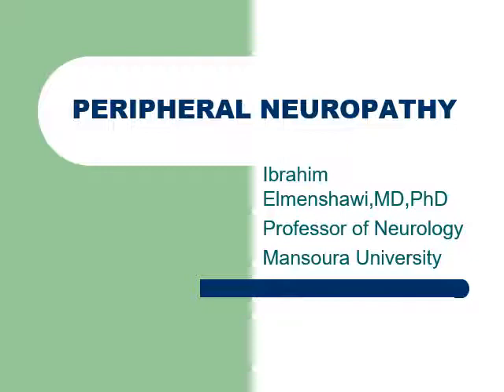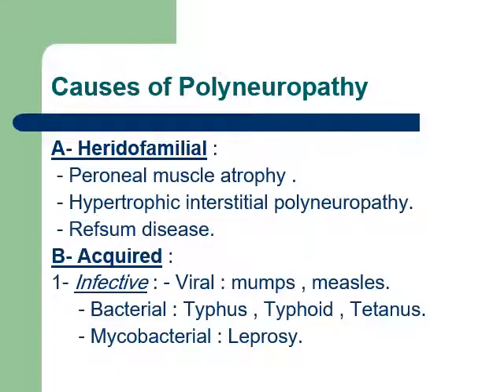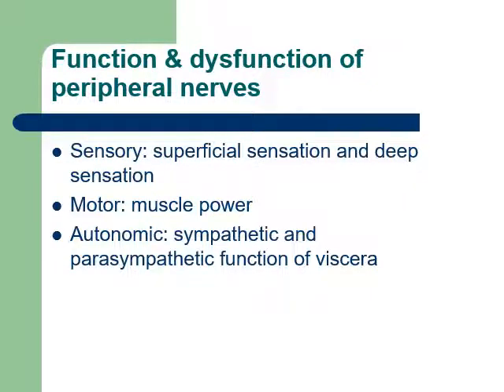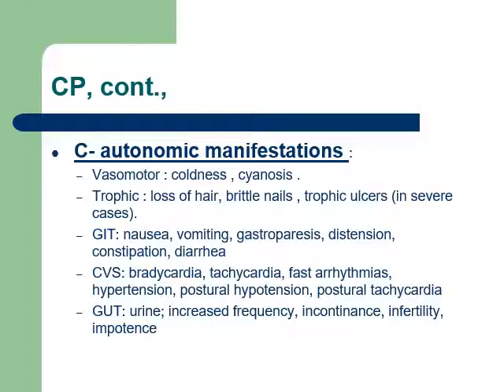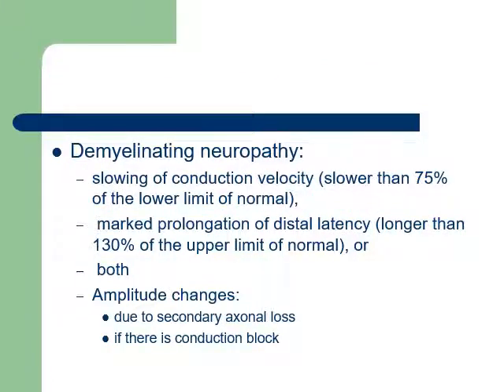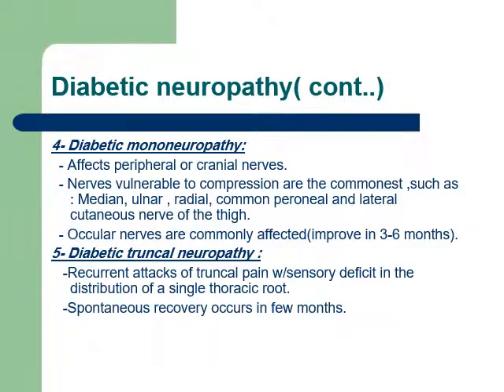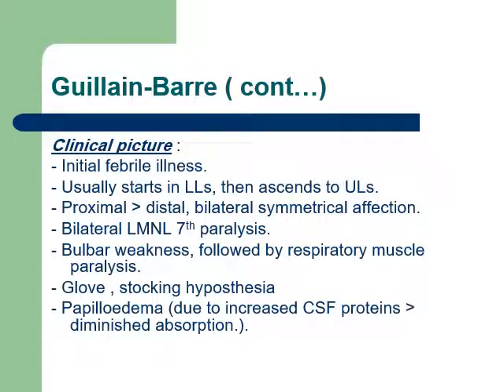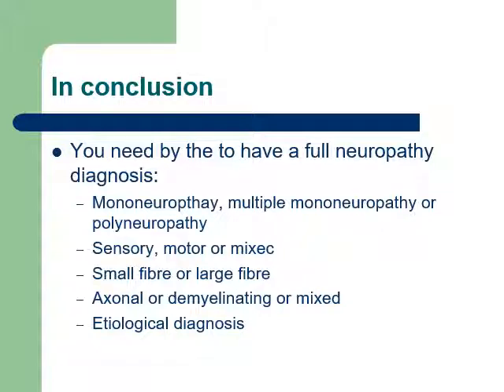Peripheral Neuropathy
Prof. Ibrahim Elmenshawi
5th year